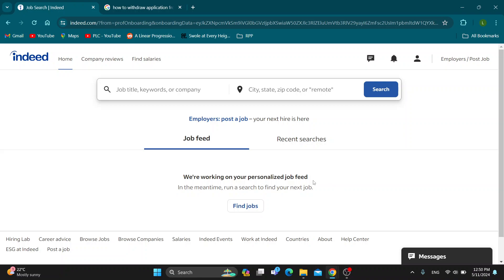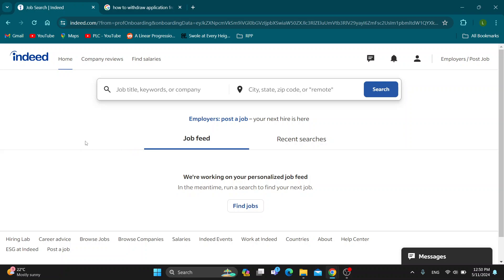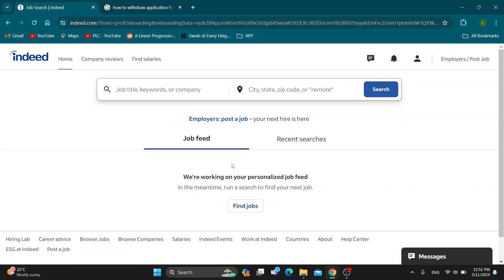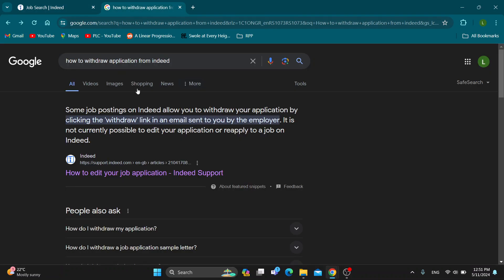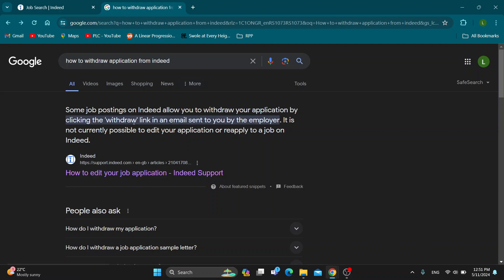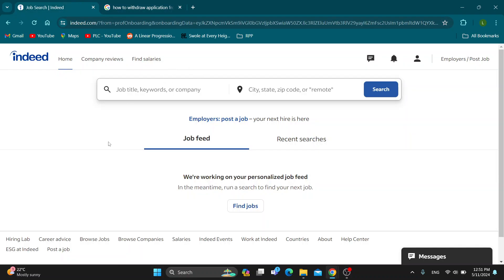How To Withdraw Application From Indeed Tutorial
Today we talk about withdraw application from indeed,how to withdraw application from indeed,withdraw application indeed